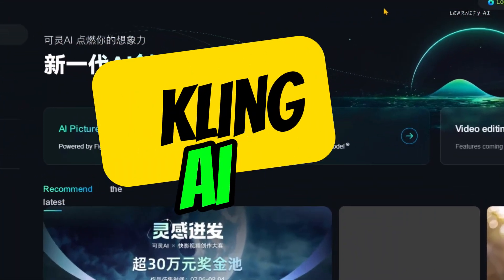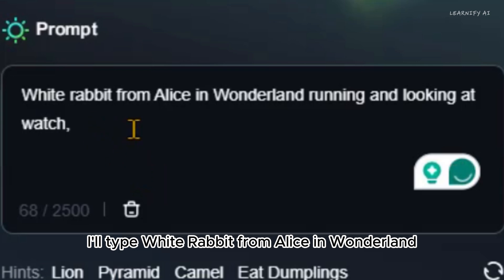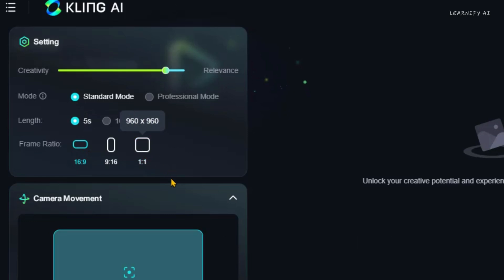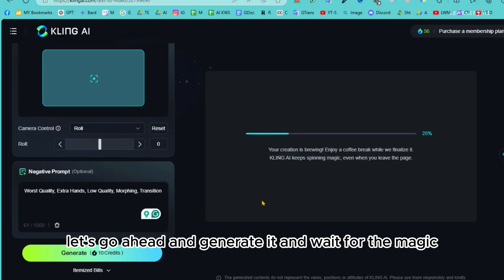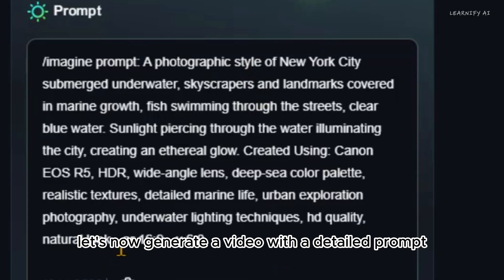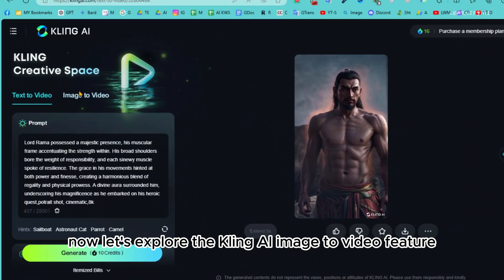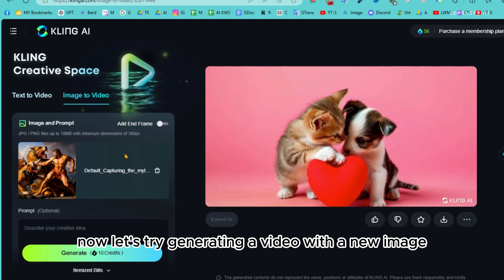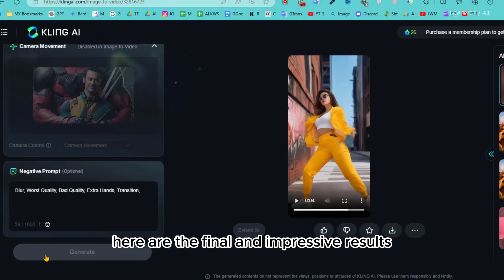Kling AI Video Tutorial | BEST FREE NEW AI Video Generator | Text To Video AI | Image To Video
Unleash your creativity with Kling AI, the mind-blowing new free AI video generator! Transform text into stunning visuals or bring your images to life with incredible animations. This is NOT a drill! 🚀

🚀 Discover the ultimate game-changer in AI video creation with Kling AI! In this exciting tutorial, we'll unveil how the BEST FREE AI Video Generator can transform your text and images into stunning videos in minutes. Get ready to elevate your content creation game with Learnify AI!

Welcome to the ultimate guide on using the Kling AI Video Generator! If you're looking for a free AI video generator that delivers high-quality results, you've come to the right place. This tutorial will walk you through every step of using Kling AI, the best new tool for turning text to video and image to video effortlessly.

In This Video, You'll Learn:
How to leverage the power of the AI video generator for free
Step-by-step instructions on using the Kling AI video generator
The magic of text to video AI and how it can save you hours of editing
Creating captivating videos from images using the Kling AI image to video feature
Tips on using the best AI video generator to enhance your content
With Kling AI, turning your text to video has never been easier. This text to video AI generator is designed to simplify the video creation process, making it accessible for everyone. Whether you're a beginner or a seasoned pro, this tool will revolutionize your workflow.

Learn how to create stunning videos from text with the AI text to video capabilities, or turn your images into dynamic visual stories using image to video AI. Discover why Kling AI is the best AI video generator from text and why it's the preferred choice for creators looking for a free video generator AI.

Join us on Learnify AI as we explore the Kling AI tutorial, demonstrating how to make the most of this powerful tool. From AI video editing to generating videos with ease, this guide covers it all. Watch now and become an expert in using the Kling video AI generator.

Ready to dive into the world of AI-driven video creation? Click play and start your journey with Kling AI today!